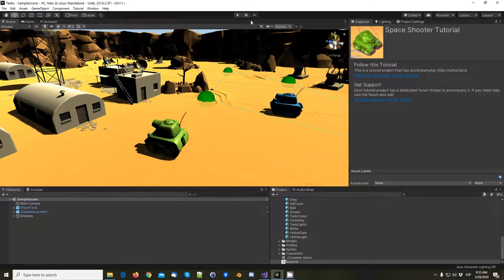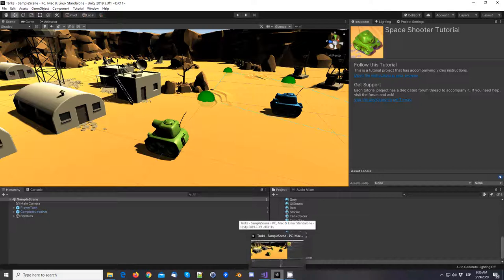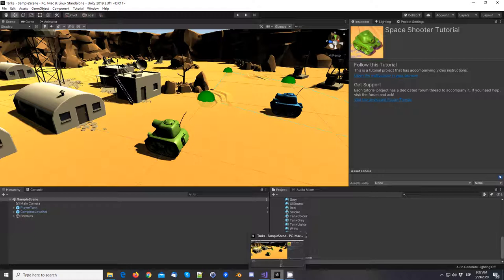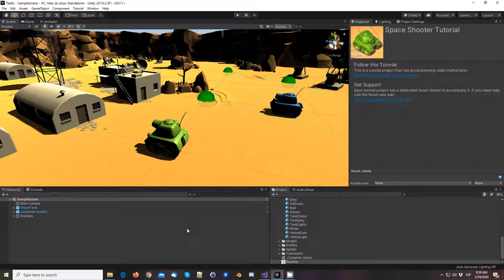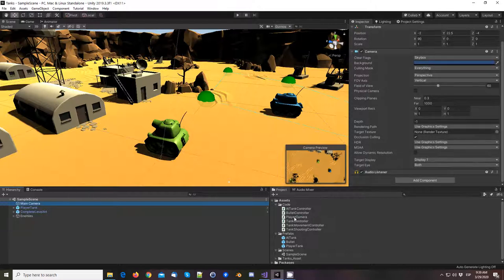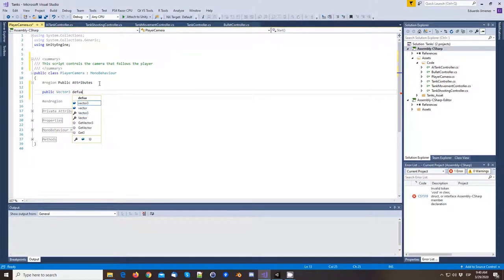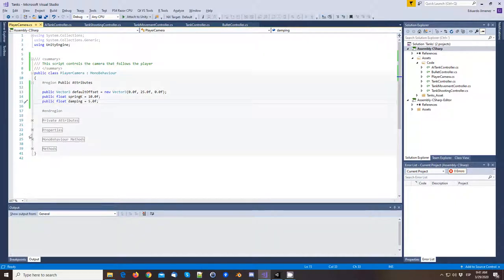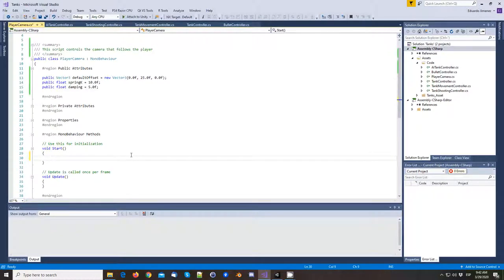Unity Tanks Project - Camera part 1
In this tutorial we're going to start the work on the camera for our tanks project. In this first part of the camera tutorial we're going to implement a damped spring system that controls the movement of the camera so that it's smoothly moving towards the right position but with a small delay that gives it the feeling of having some weight or inertia.